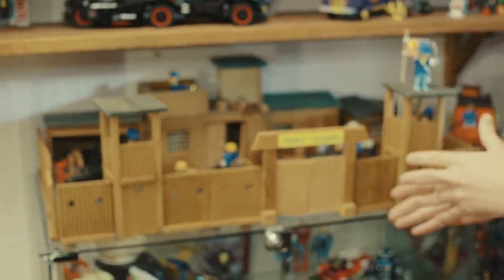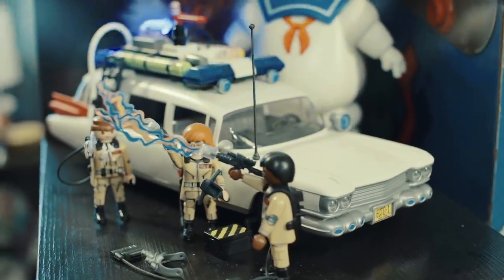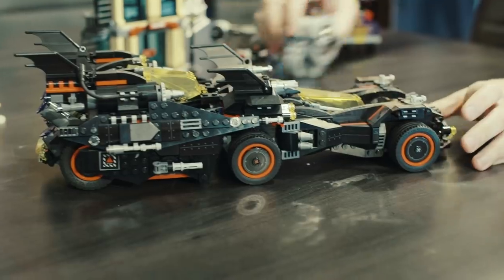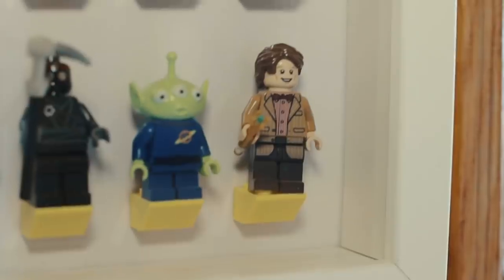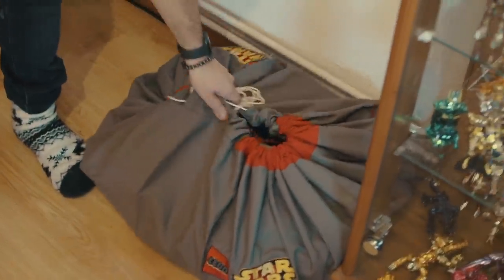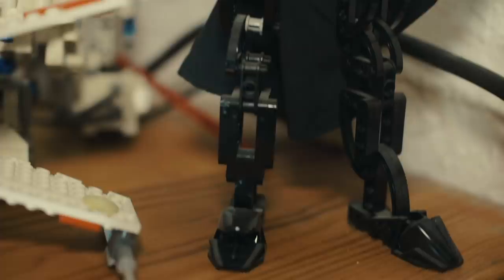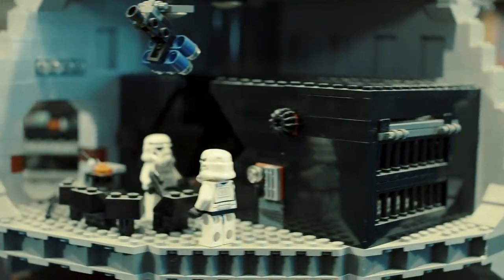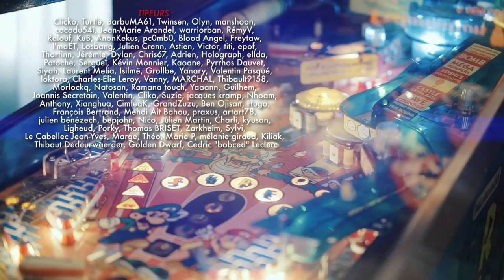CULTURE Z #20 LEGO/PLAYMOBIL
■ vous voulez nous soutenir via tipeee ?

Bienvenu dans ma collection personnelle. Cette fois on va beaucoup parler de LEGO et très peu de playmobil. RDV dans 15 jours pour une émission sur les jouets de 85 à 95.

► Insta Davy Mourier @davy_mourier
► Insta Thomas Combret @thomascombret